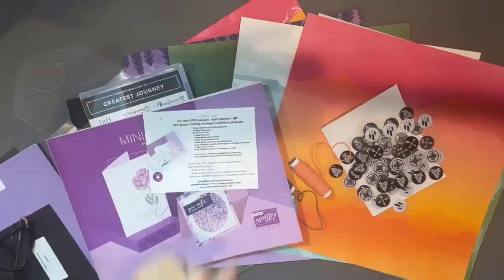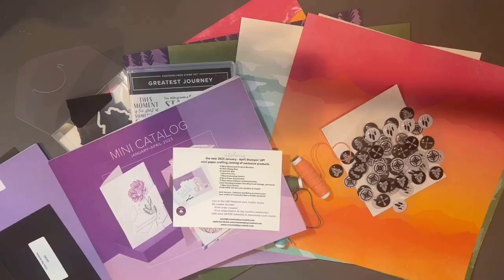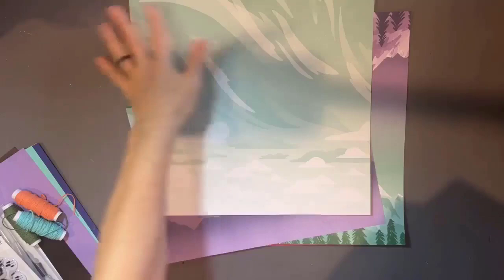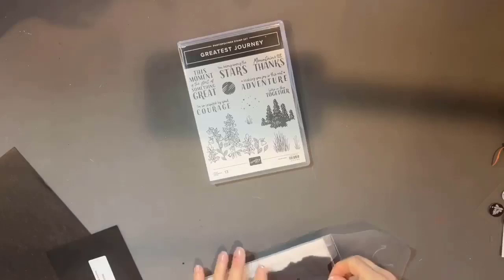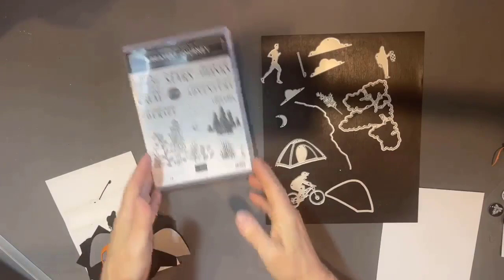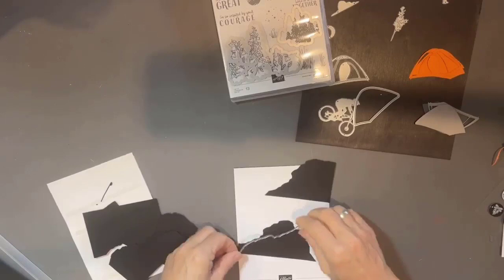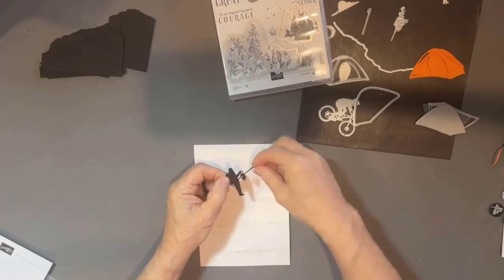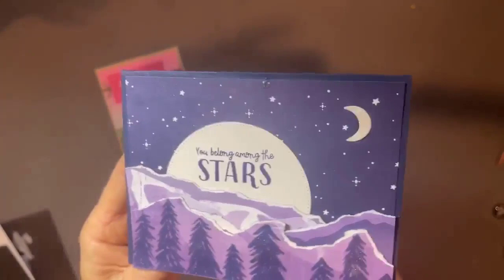Lets take a look at the Enjoy the Moment suite of paper crafting products from Stampin' UP!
The upcoming 2023 January – April Stampin’ UP! catalog features 8 coordinated suites of paper crafting products as just a small part of the total new product offerings.
Let’s work our way through all 8 of them with a peek at what’s included, tips for the products and inspiring samples.
 If you live in the US and do not have a demonstrator you work with and would like
 *A print catalog
 *First order discount
*Newsletter with 30+ PDF tutorials each month
*and more..